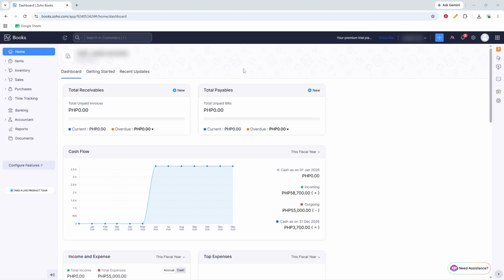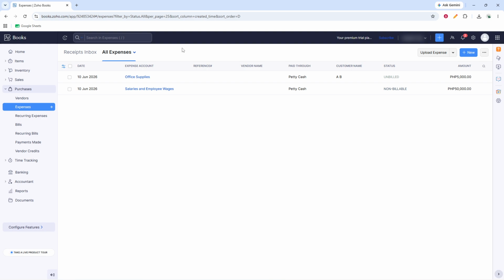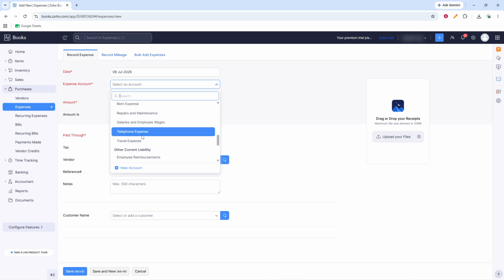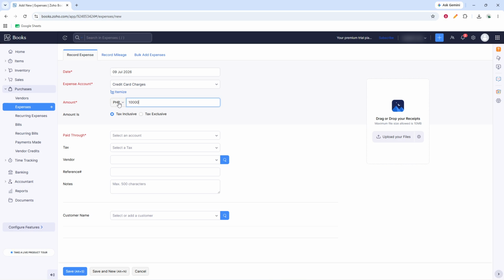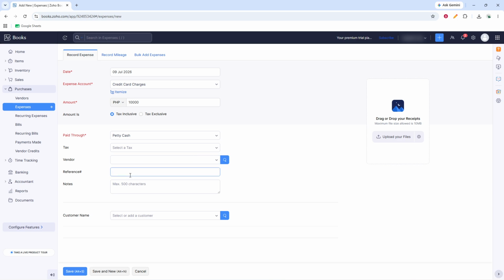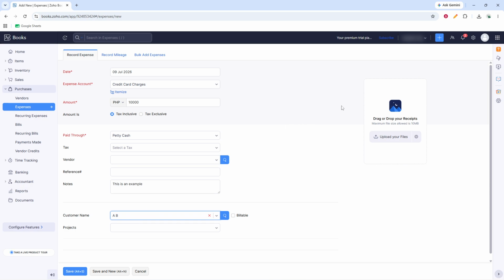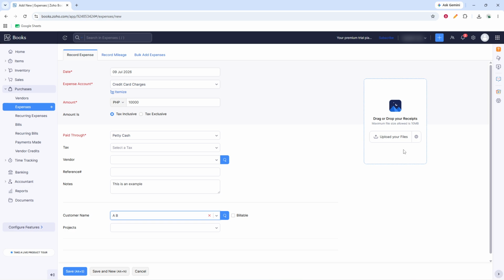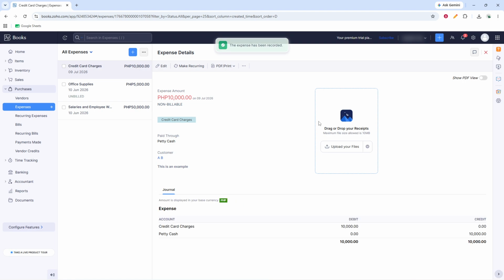How to Record an Expense in Zoho Books [2026 Full Tutorial]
In today’s video, I'll show you how to record an expense in Zoho Books step by step. Whether you're tracking business purchases, travel costs, or everyday operating expenses, this guide will help you record expenses accurately.

You'll learn how to create a new expense, select the payment account, categorize the expense, attach receipts if needed, and save the transaction in Zoho Books.